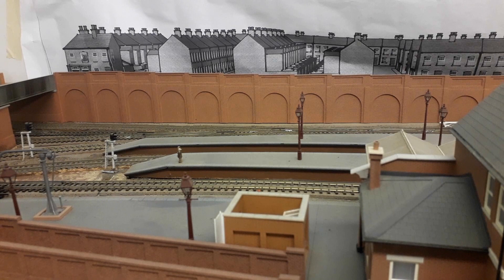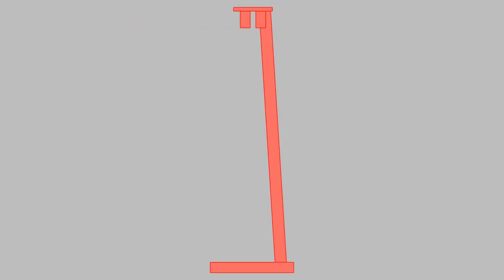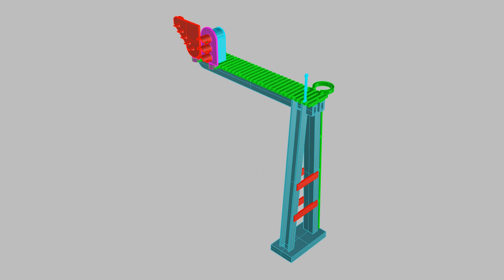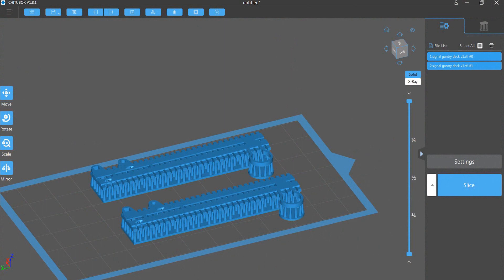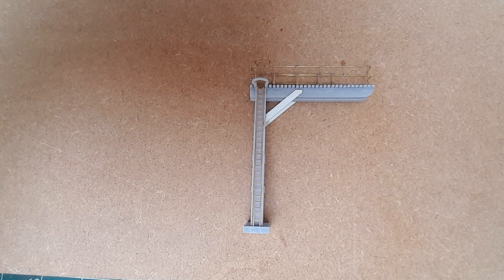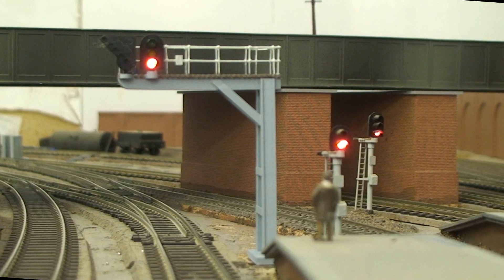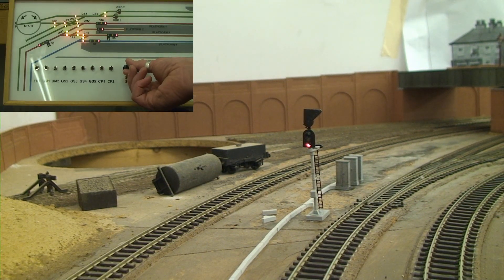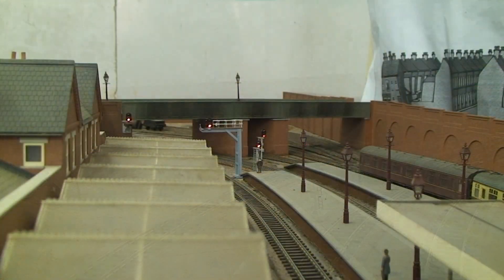3D printed signal gantry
I needed a signal gantry with provision for a route indicator so I came up with this 3D printed design.
I have also uploaded the stl files to the thingiverse website so if you want to try them yourself go and download them.
The file is not for commerial use, so please don't sell them.The LEDS came from The component shop and CPC Farnell, both can be found online.
Happy modelmaking

Extra note:- The deck beams are hollow to allow the passage of wires.

Extra Information:-

The printer is a Elegoo Mars 2 £180.

The wash tank is a Elegoo Mercury £100.

The resin used was Elegoo Photopolymer Grey ABS type Resin £30 per litre.

3D drawing package is Rhino 7.